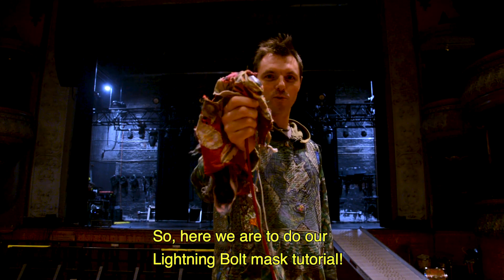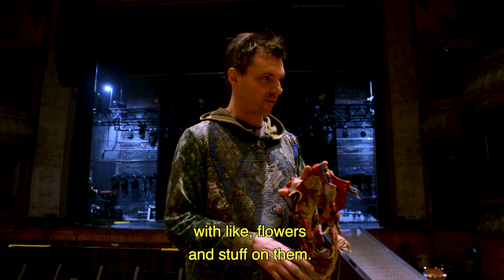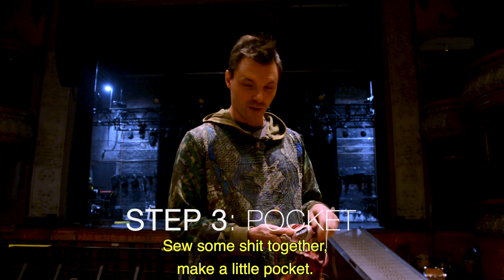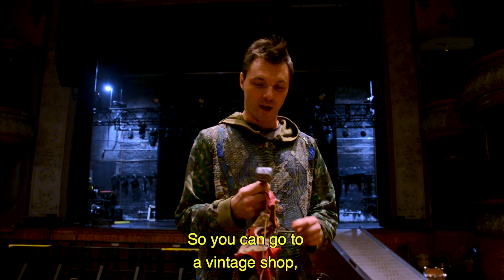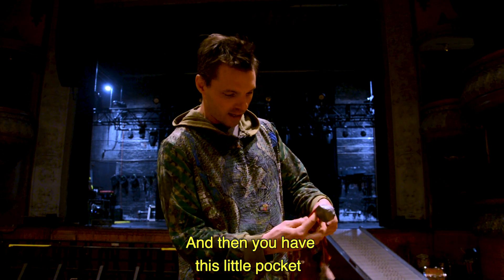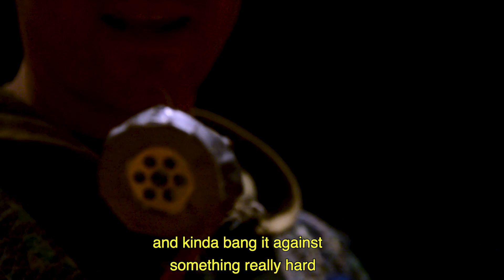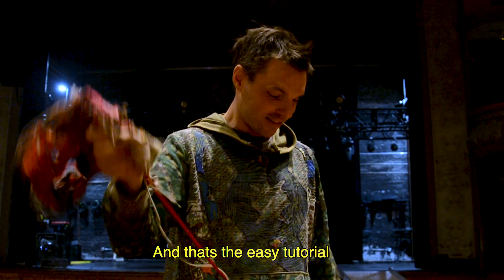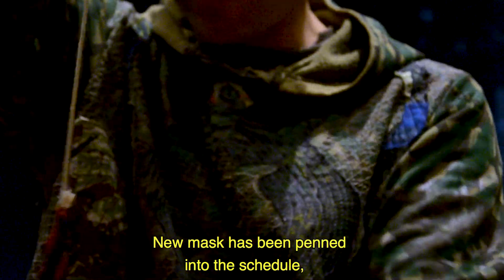How make your own Lightning Bolt mask in five easy steps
Tired of messing around with mic stands? Brian Chippendale shows you how to make your very own Lightning Bolt mask, as pioneered at their infamous live shows, in five easy steps.

Lightning Bolt's new album Sonic Citadel is out Oct. 11th, 2019. Pre-order the album